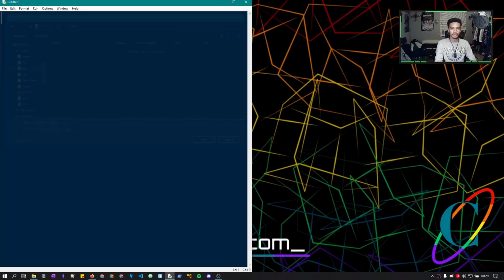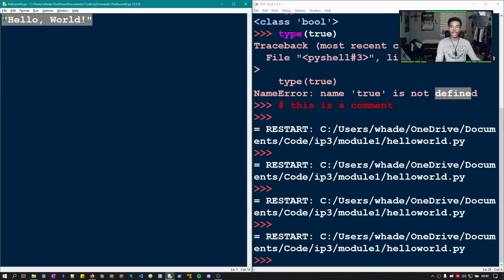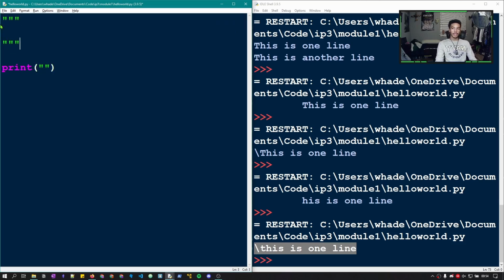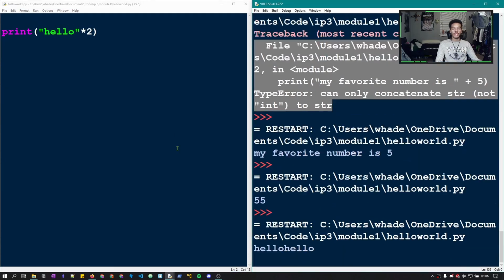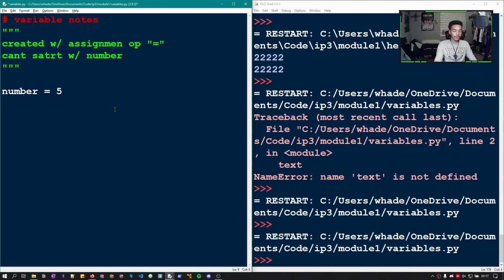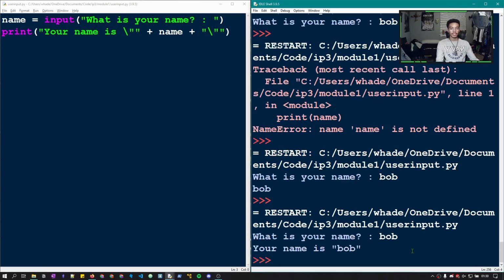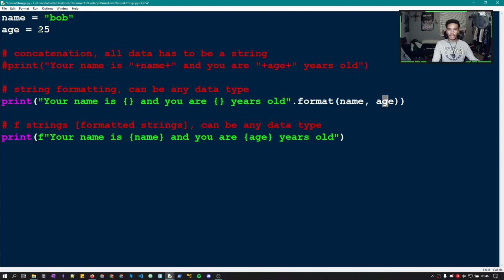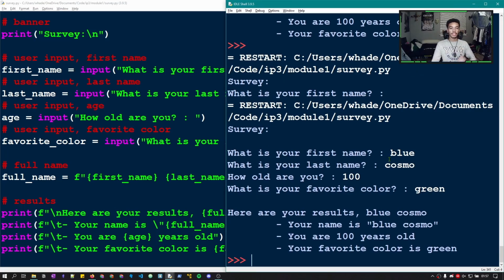Python Fundamentals | Python Tutorial (2/12)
Hey Hackers!

In this module, we will cover the fundamentals of Python and programming as a whole. A lot of new topics will be introduced, so be sure to take notes and practice what you learn after each section. If you get lost, you can follow the lesson along with the Course Overview.

Happy Hacking!